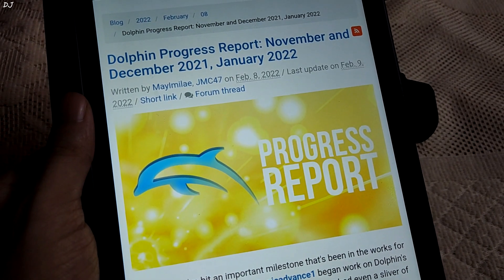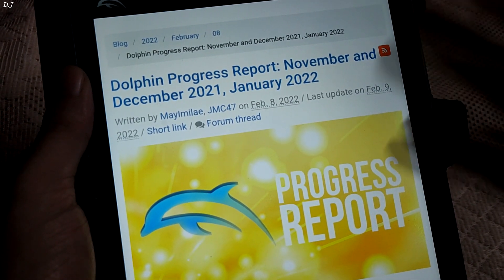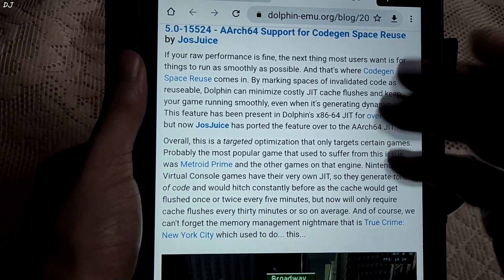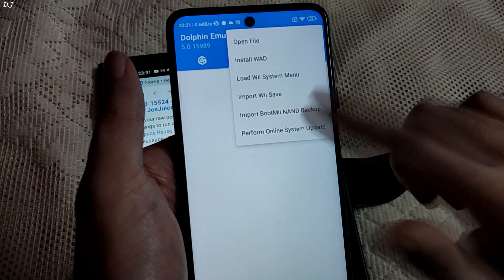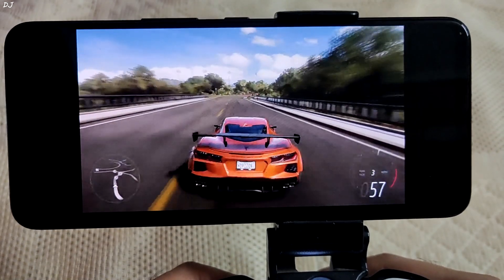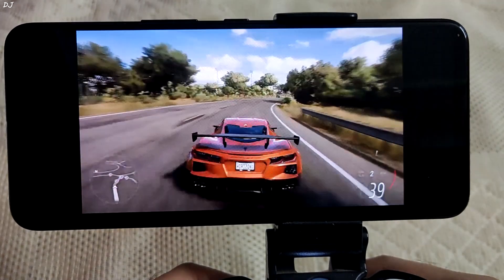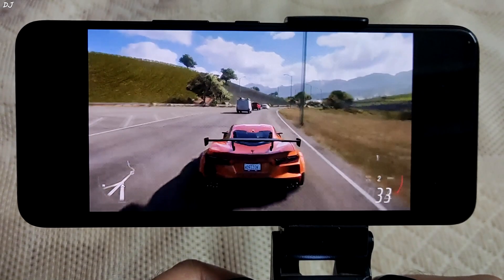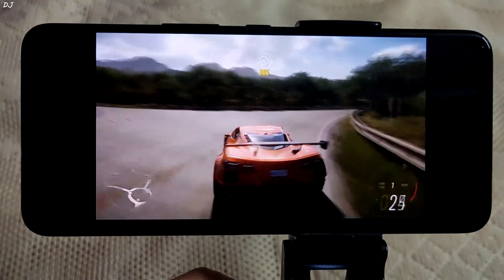2022 Dolphin Android Emulator Best Build ? Its Fragmentation & Summary Of Android Forks | Progress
Timestamp :

- Introduction : 00:00
- Disabling Primitive Restart : 00:17
- Highlights Of Dolphin Android Progress : 01:34
- Summary of Different Dolphin Android Forks : 02:18
- Dolphin Android Fragmentation : 05:58
- Best Dolphin Android Build : 06:22

Forza Horizon 5 Gameplay shown in this video running using Microsoft's Xcloud Cloud Gaming.